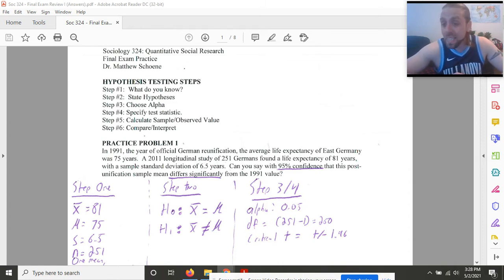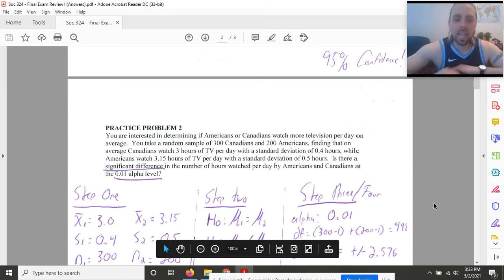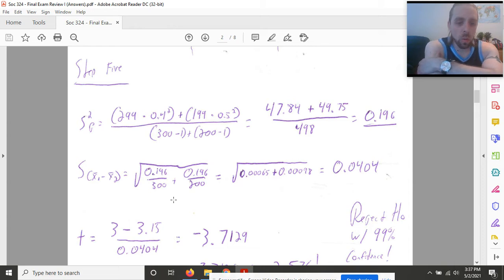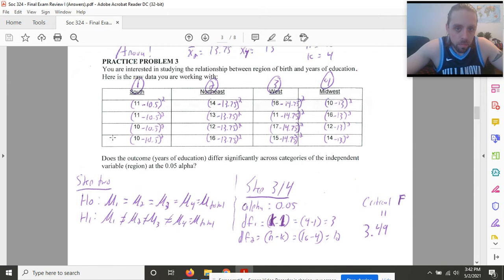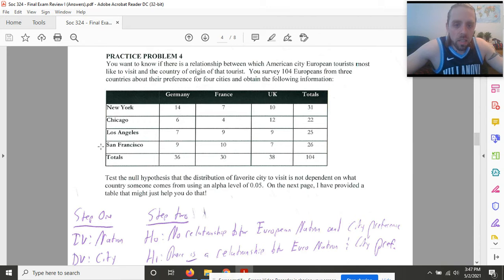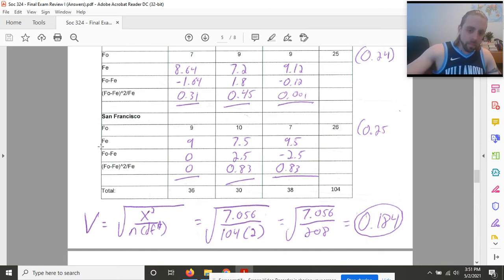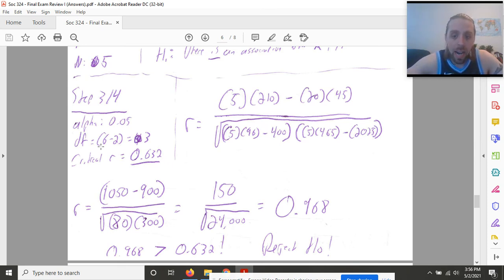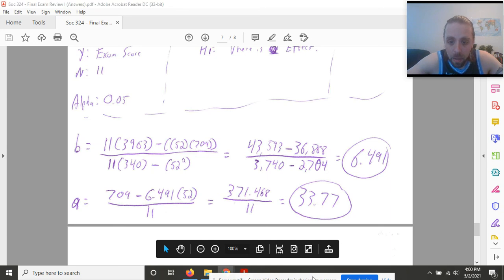Soc 324 - Final Exam Review I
Answers for Final Exam Review Packet I